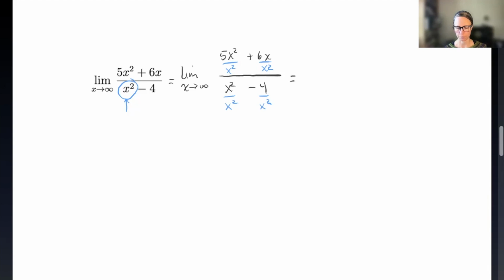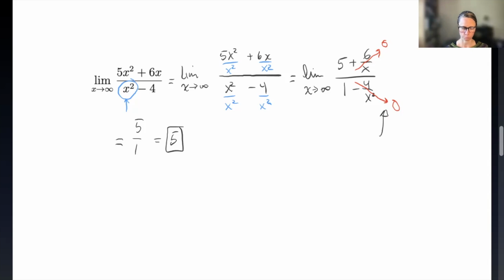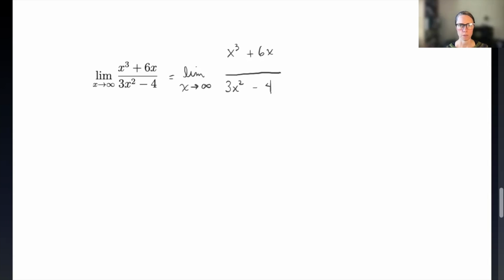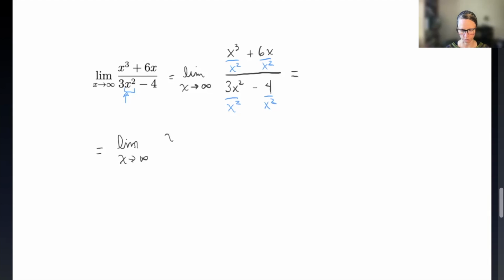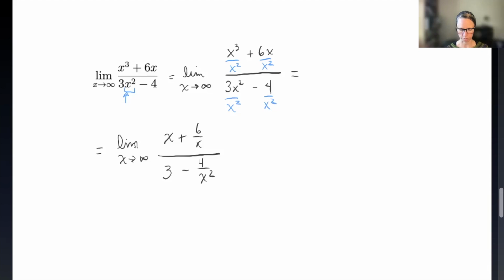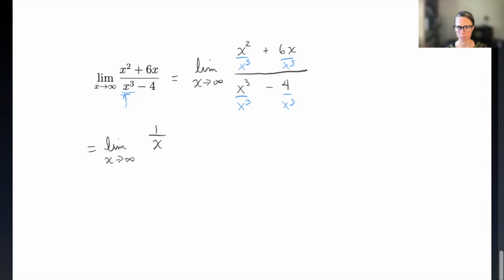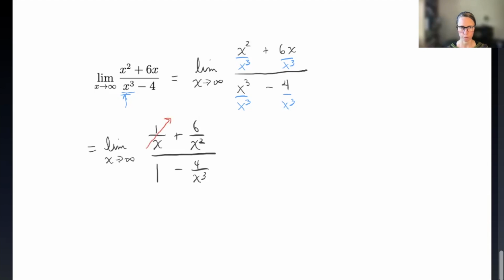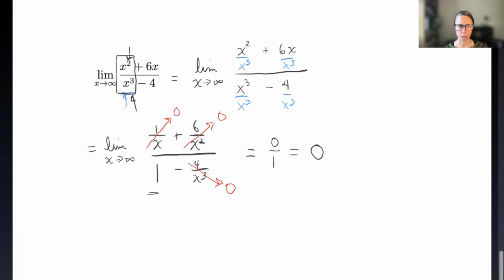3LimitsRatInf HD 1080p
3 Examples of using algebra to justify limits of rational functions as x approaches infinity.